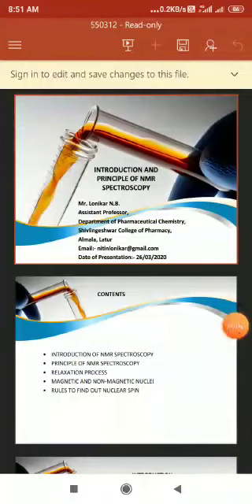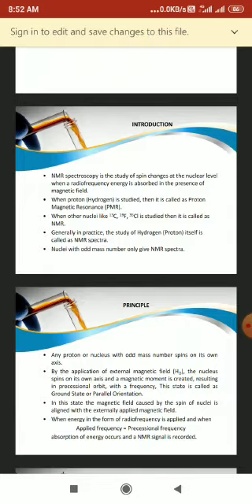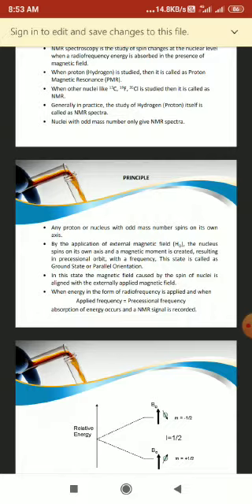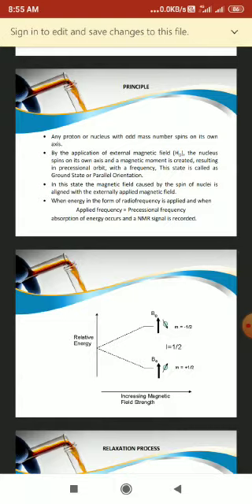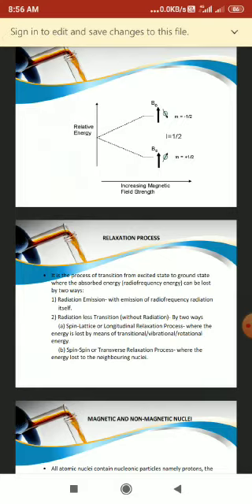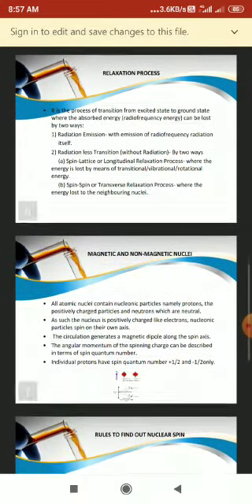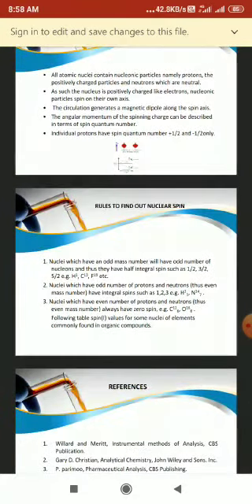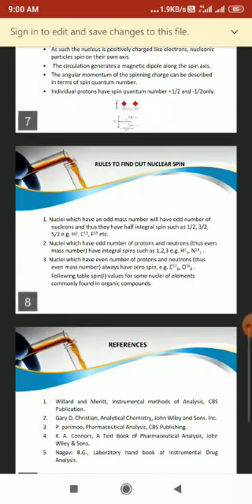Introduction and Principles of NMR Spectroscopy by Mr Lonikar N B